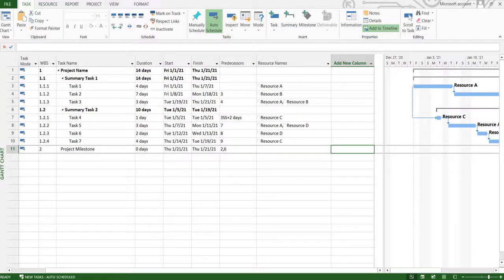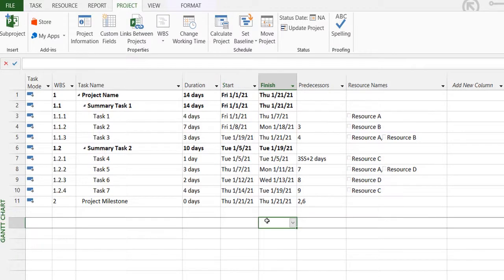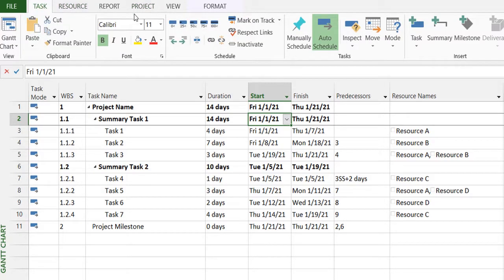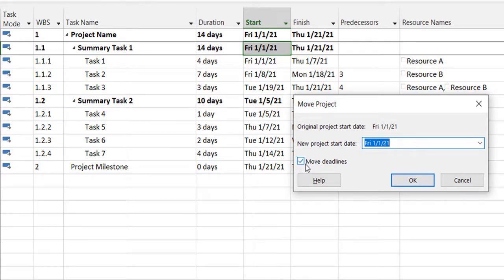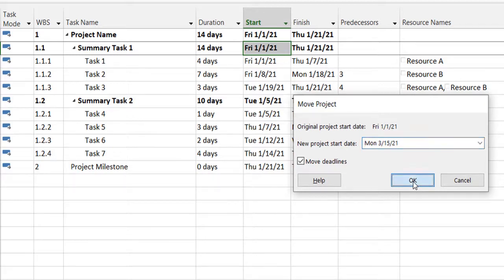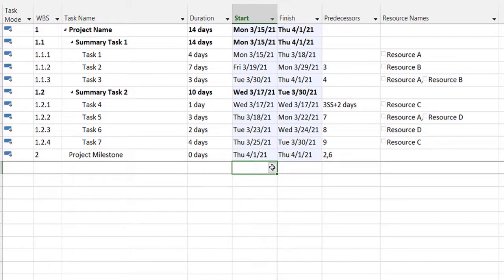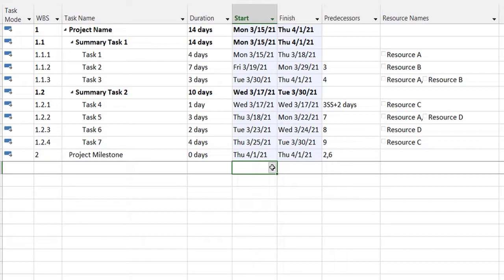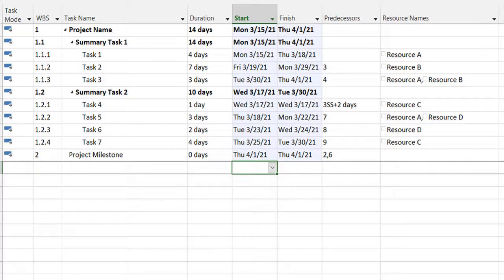Smart way to move Project timeline in MS Project | Tutorial for beginners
This short video shows you how to move your project timeline using Move Project feature in MS Project.